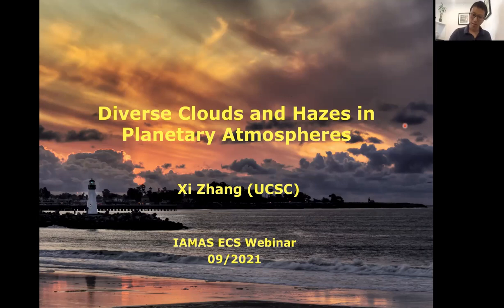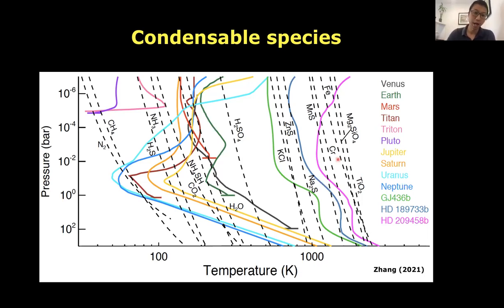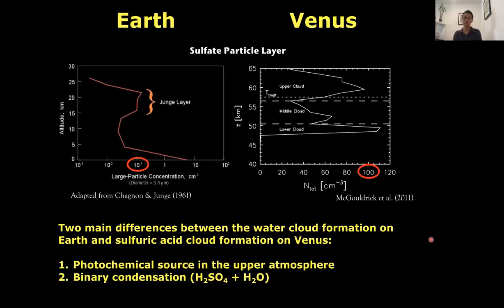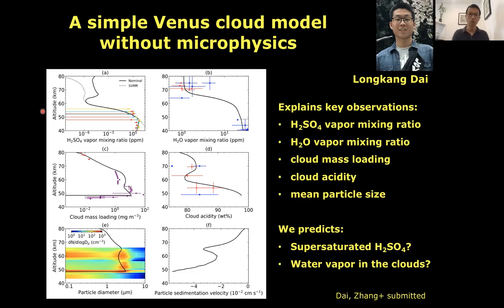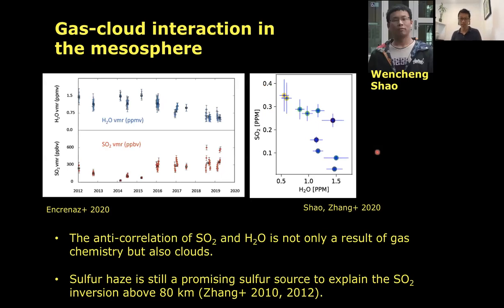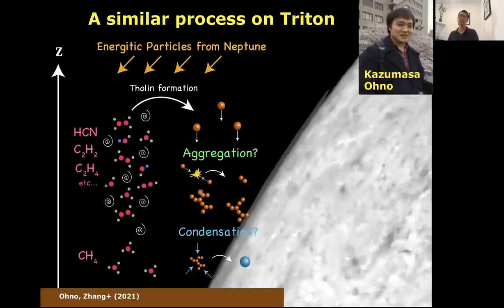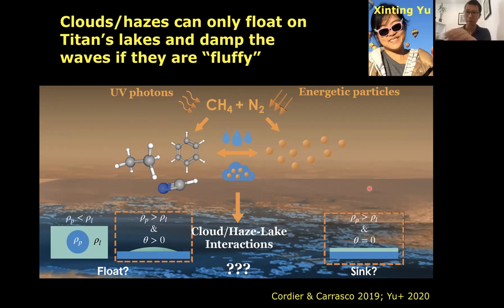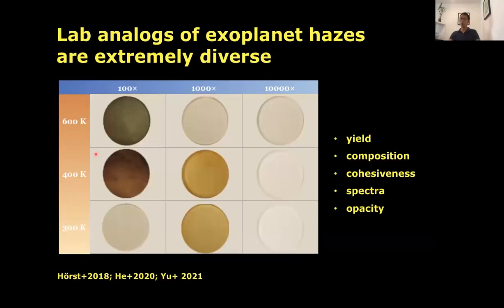Webinar #3 - Dr. Xi Zhang: Diverse Clouds and Hazes in Planetary Atmospheres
Clouds and hazes are ubiquitous in all substantial atmospheres in the Solar System. Abundant particles are also inferred from observations in hotter atmospheres of exoplanets and brown dwarfs. Exotic clouds in extraterrestrial atmospheres could result from condensation of water, ammonia, sulfuric acid, salts, silicates, metals, and/or nitriles and hydrocarbons produced by atmospheric chemistry upon UV radiation and high-energy particles. In this talk I plan to showcase several examples we have studied recently to elaborate significant roles of clouds and hazes on the energy budget, thermal structure, chemistry and dynamical circulation in planetary atmospheres. I will first start from our sister planet Venus and talk about sulfur chemistry and formation of sulfuric acid clouds. I will use a simple cloud model to demonstrate the critical role of binary condensation in the sulfur acid formation and its impact on gas species such as sulfuric oxides and water vapor. I will then talk about the thin, cold and hazy atmospheres in the outer Solar System. Using Titan, Triton and Pluto as examples, I will show how these atmospheres regulate themselves such that the chemically produced hydrocarbon haze/ice particles significantly dominate the radiative energy balance over the gas volatiles. In particular, the particles could explain the colder-than-expected temperature on Pluto observed by the New Horizons mission. Lastly, I would like to talk about clouds in hydrogen-dominated atmospheres such as Jupiter, hot Jupiters and brown dwarfs, highlighting the importance of clouds on the interpretation of the observed spectra and light curves and the impacts of cloud radiative feedback and moist convection on the atmospheric circulation on those bodies. Specifically, I will talk about how could clouds help us to understand some recent puzzles on Jupiter’s atmosphere observed from the Juno mission.